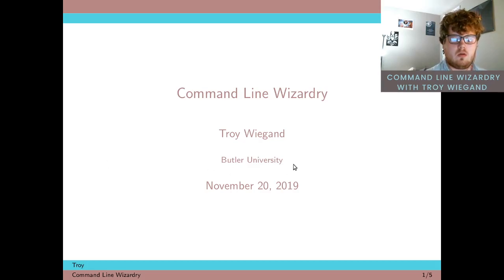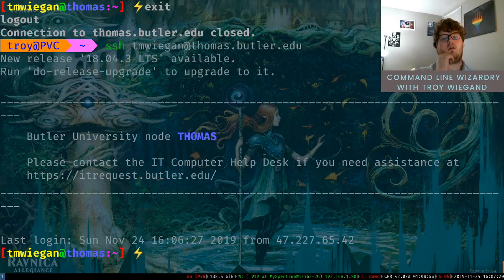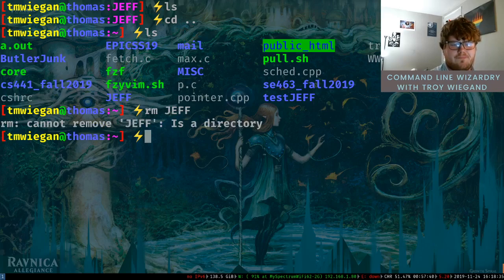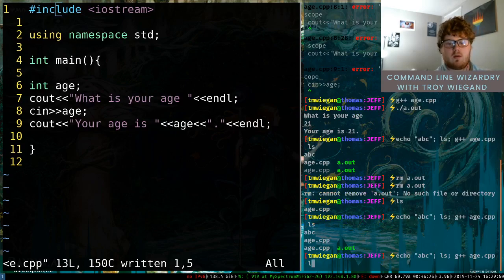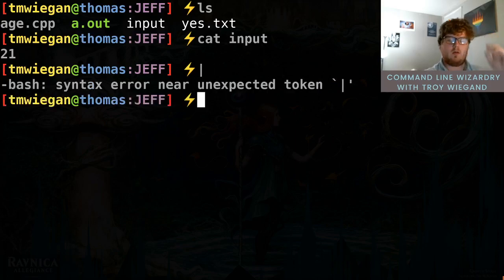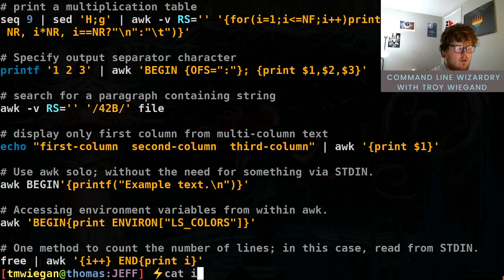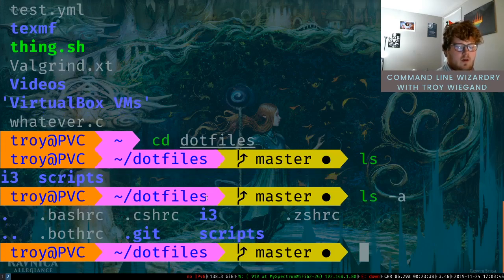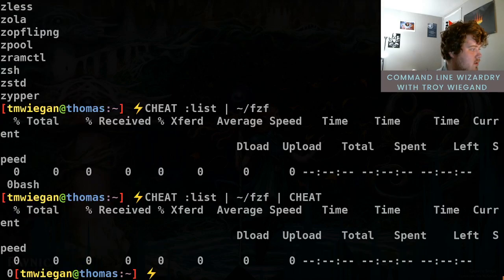Butler ACM Tech Talk | Command Line Wizardry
From Butler ACM Fall 2019 Tech Talk Series this is Troy's recreation/improvement of his talk that he performed 21 November 2019.